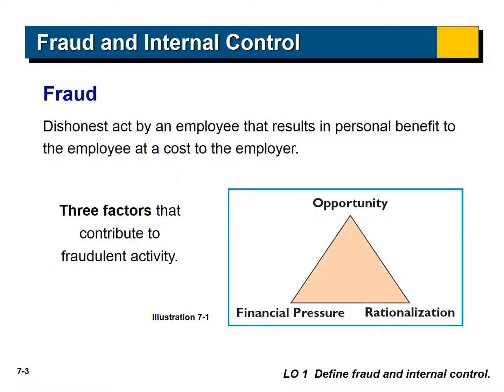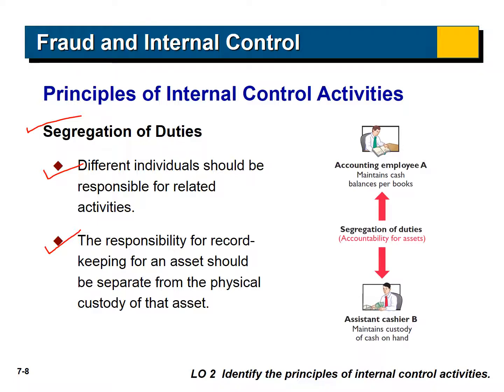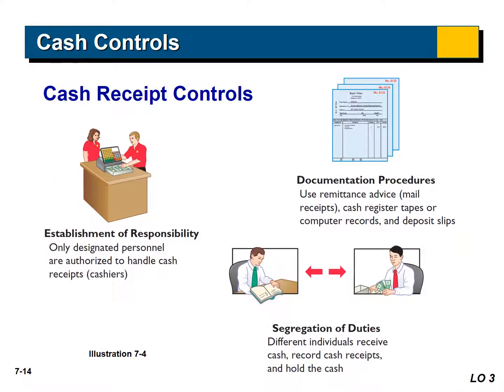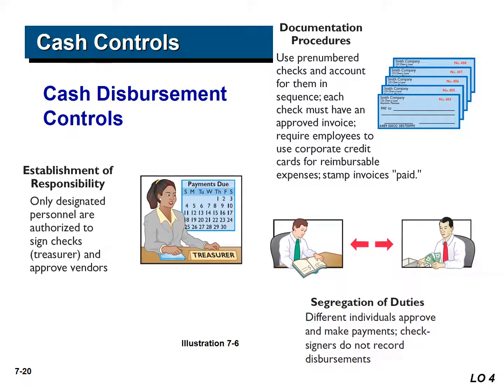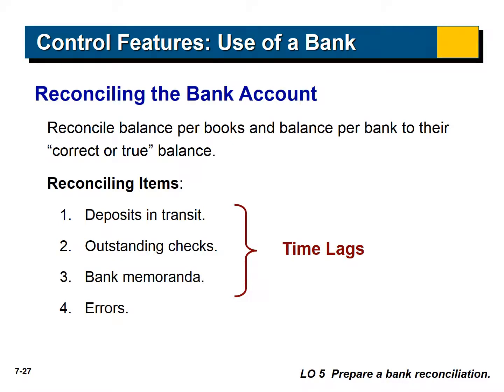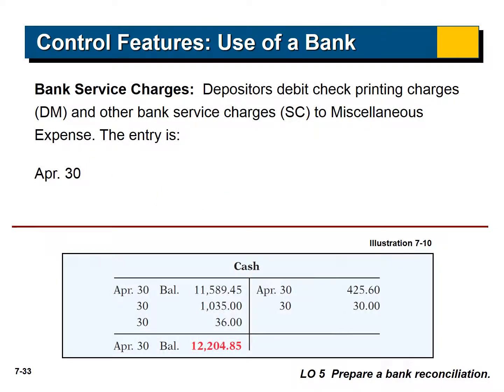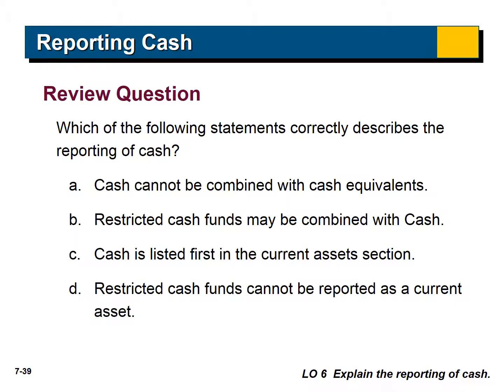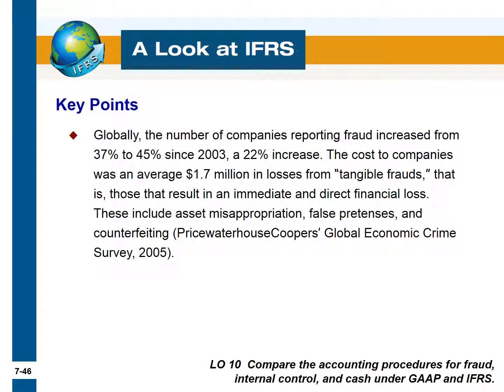Chapter 7 Lecture